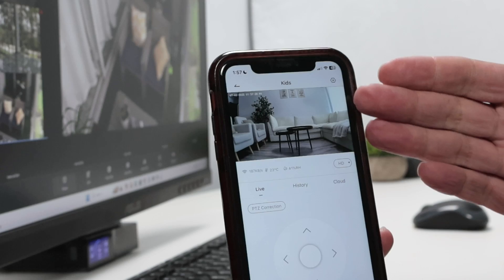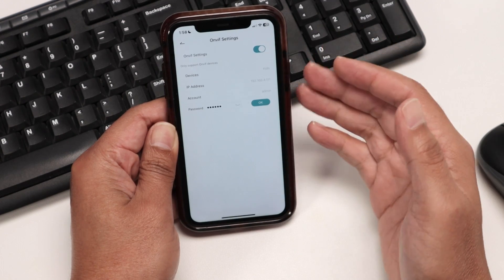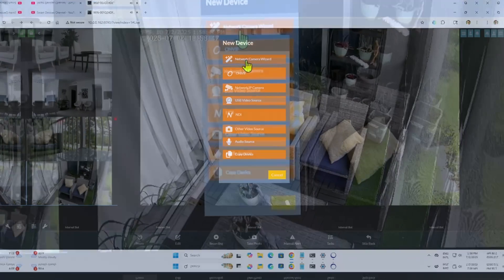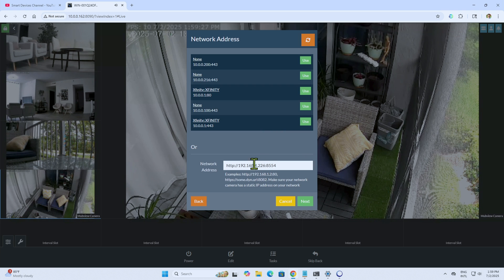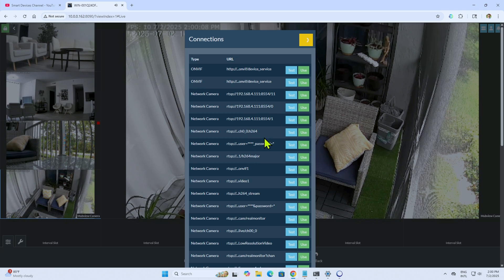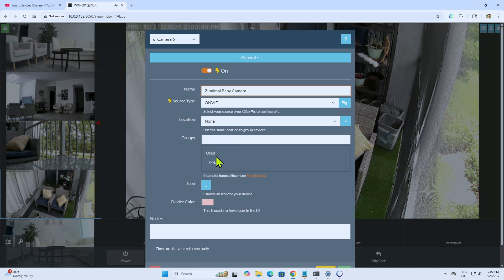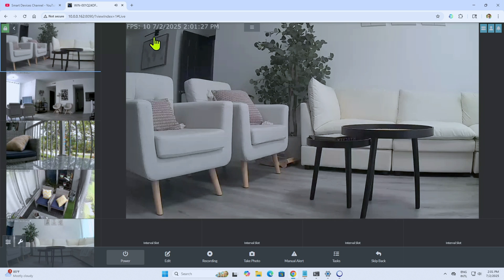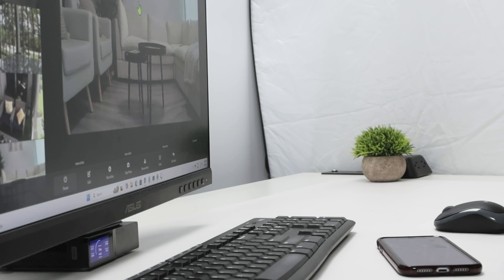Zumimall camera on PC via iSPY - EASY STEP-by-STEP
How to View Zumimall Camera on PC using iSpy Software (Step-by-Step)

Looking for an easy way to view your Zumimall security camera on your PC? In this detailed tutorial, we show you exactly how to add your Zumimall camera to your computer using the popular iSpy software. Whether you're setting it up for remote monitoring or local surveillance, this guide walks you through every step.

✅ What you’ll learn in this video:

How to connect your Zumimall camera to your PC or laptop

Step-by-step setup using iSpy software

Checking the camera feed on your smartphone and syncing with desktop

Working with multiple cameras including Tapo and Zumimall models

This method works great for Zumimall outdoor cameras, indoor models, and similar IP cameras. If you're using other security brands like TP-Link Tapo C100 or C200, check our other videos!

🛠️ Whether you're a beginner or tech-savvy user, this setup tutorial is made for you. Follow along and get your Zumimall CCTV camera running on your desktop in minutes.